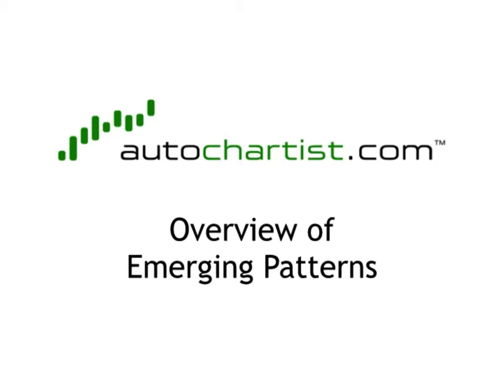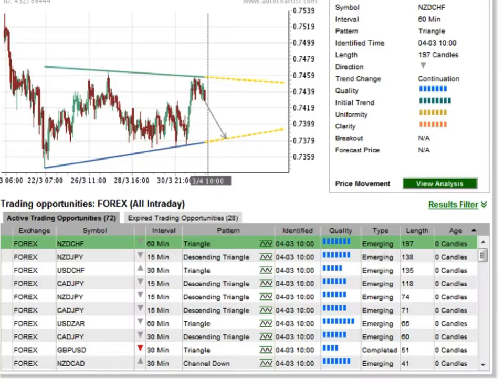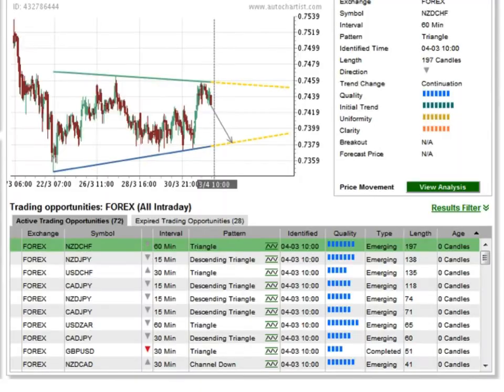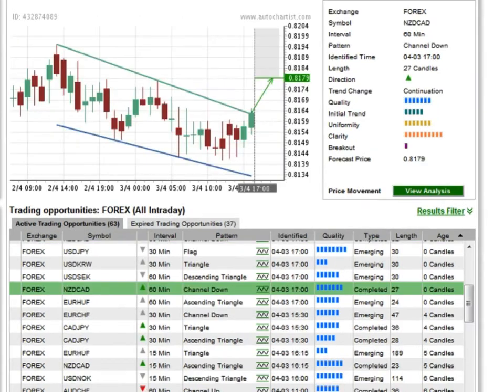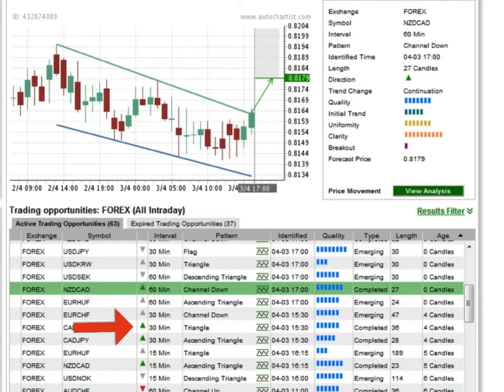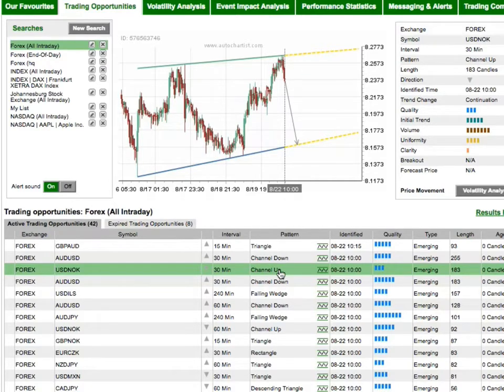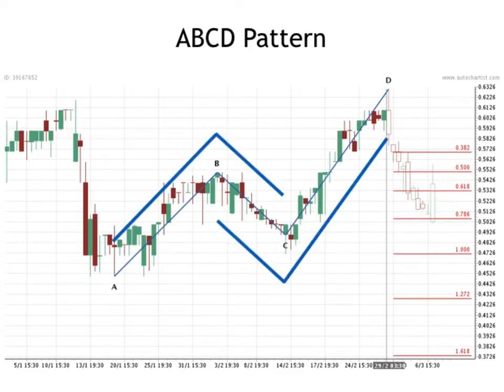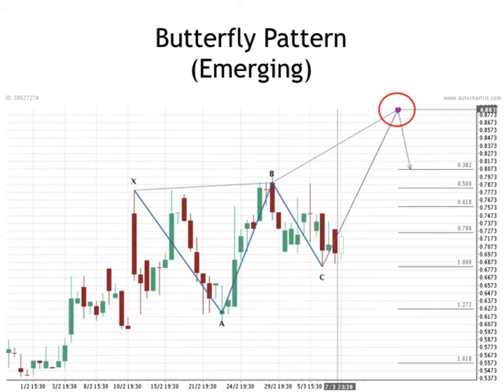FP Markets: Autochartist series - Emerging Patterns Autochartist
Explore Emerging Patterns and find out how they benefit you as a trader.

Stay Up To Date in the Markets with FP Markets